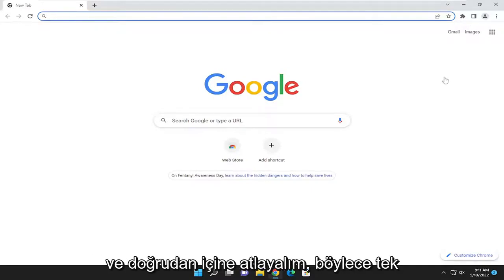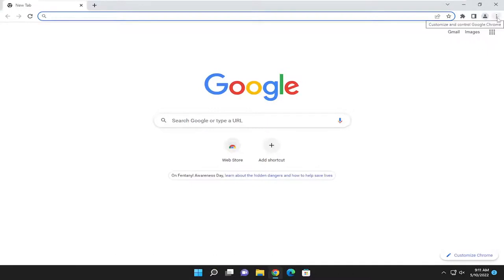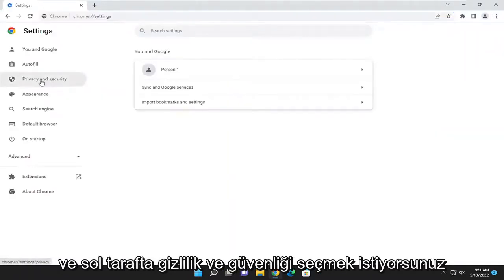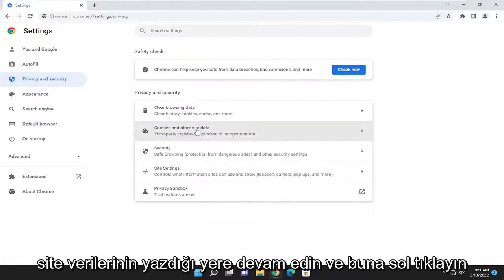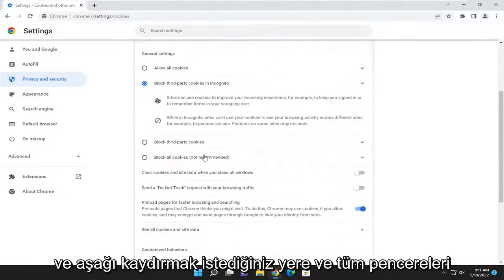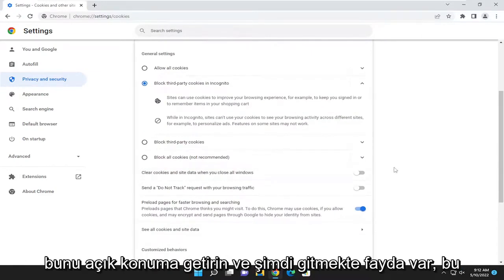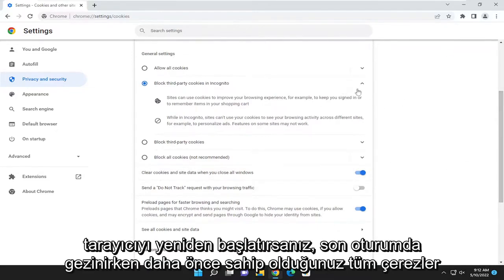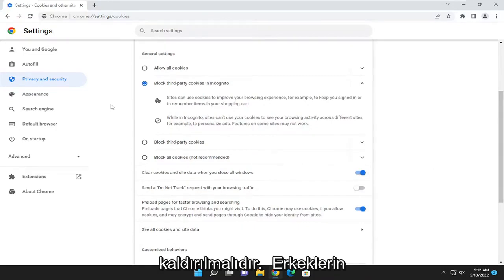Google Chrome Geçmişini Otomatik Silme Nasıl Yapılır?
Çıkışta Google Chrome Tarama Verilerini Otomatik Olarak Temizleme [Öğretici]

Çıkışta Chrome tarama verilerini otomatik olarak temizlemek istiyorsanız, bunu şu şekilde yapabilirsiniz. Çıkışta Chrome'un Ayarlar paneli aracılığıyla Chrome tarama verilerini otomatik olarak temizleyebilir veya Yerel Grup İlkesi Düzenleyicisi ve Kayıt Defteri Düzenleyicisi'nin yardımıyla bazı şeyleri ayarlayabilirsiniz. Bu kılavuzu kullanarak yalnızca göz atma verilerini değil, indirme geçmişini, çerezleri, site verilerini, önbelleği, şifreleri, site ayarlarını, barındırılan uygulama verilerini vb. de kaldırabilirsiniz.

Kapsamlı web taraması yapmak için bilgisayarını kullanan herkes, bu web tarama oturumları sırasında bilgisayarınız tarafından toplanan verilerin çok büyük olduğunu bilir. Daha önce bir sistem temizliği yaptıysanız, büyük olasılıkla tarayıcı verilerinin genellikle en fazla depolama alanını kapladığını fark etmişsinizdir.

Kapattıktan Sonra Chrome Geçmişini Otomatik Olarak Silme
Google Chrome'un Tarayıcı Geçmişini Saklamasını Engelleme

Sabit sürücü alanı çok yüksekse veya yalnızca web tarayıcınızın klasöründe on yıl boyunca utanç verici anahtar kelimelerin birikmesini önlemek istiyorsanız, tarayıcıyı her kapatışınızda bir temizleme yapacak şekilde yapılandırabilirsiniz.

Bu eğitimde, bunu Google Chrome ile nasıl yapacağınızı göstereceğim. Tarayıcı uzantılarını ve yerleşik Chrome seçeneklerini kullanarak bu görevi gerçekleştirmenin birçok yolu vardır.